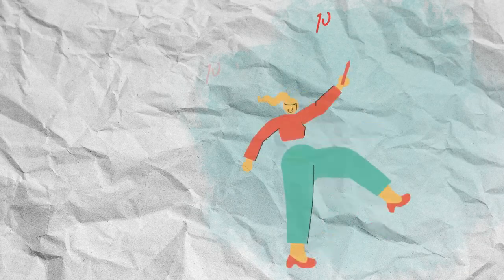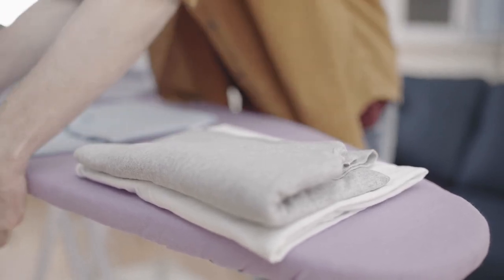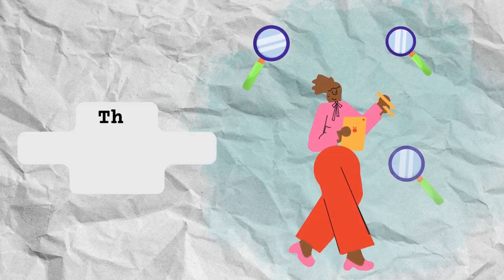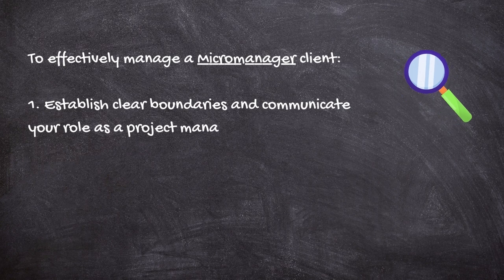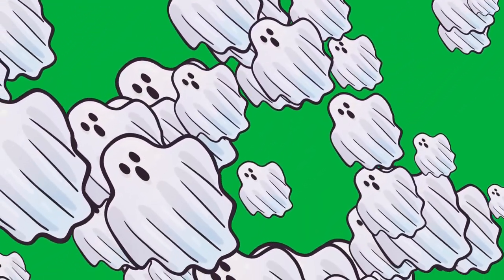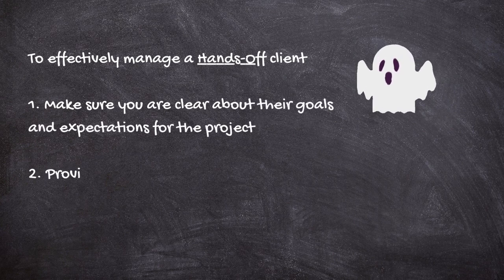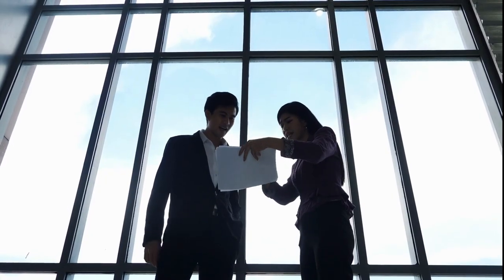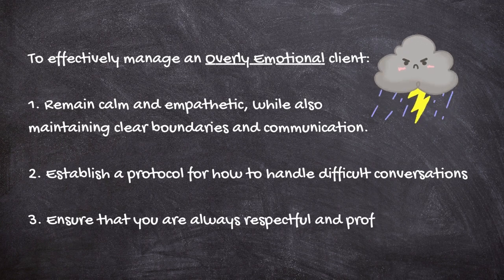The 4 Different Types of Clients and How to Manage Them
As an ad agency project manager, dealing with different types of clients can be challenging. In this video, we'll discuss the different types of clients and how to effectively manage them to ensure project success.